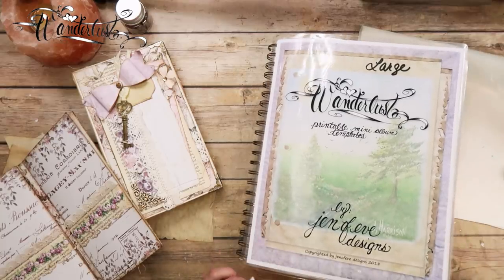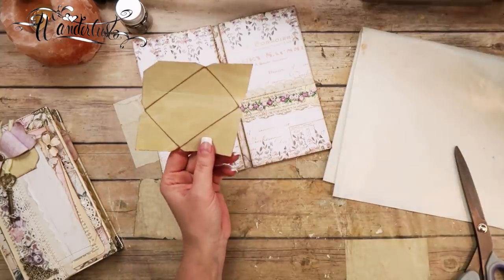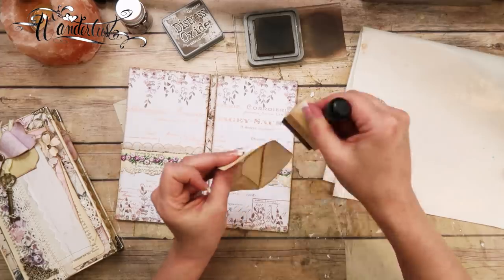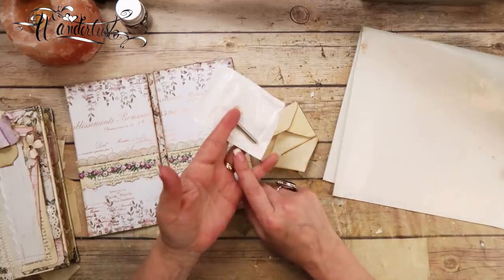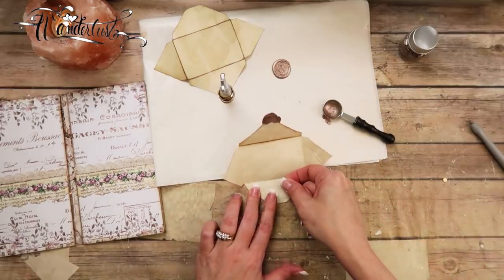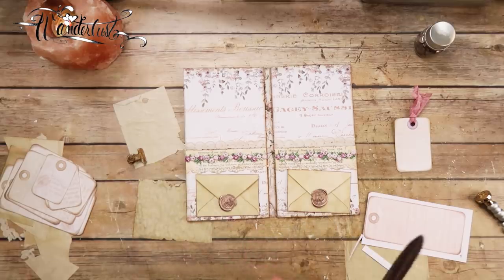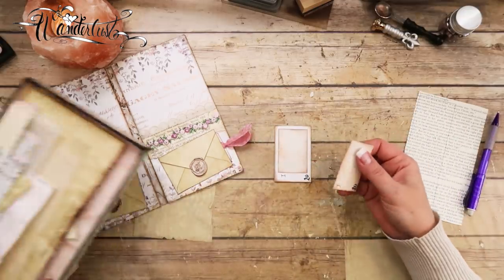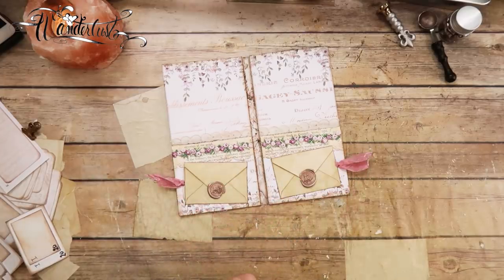Faux Vintage Envelope with Wax Seals for BEGINNERS!!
💜~~~OPEN ME!~~~💜

Video 11~Faux Vintage Envelope with Wax Seals for BEGINNERS!!  Interactive Elements in your mini albums are so much fun!  We didn't make any inserts in this video but we will soon.  I just added them for the thumbnail so you could see the pockets.They really engage and entertain the person looking through the mini album!

This is great step by step instructions for beginners and for experienced crafters alike!
IMPORTANT
CODE HAS EXPIRED
***SECRET COUPON CODE IS ONLY VALID from the time this video goes up, Mar 29, 2019  and is good until Mar 30, 2019, expires at MIDNIGHT, MY TIME, EST. Mar 30, 2019***  It is good for 50% off everything in my shop with a minimum purchase of $10.00 USD.
You can use it as many times as you want during this time as long as it is a minimum purchase of $10.00 USD.
~Templates & Printables I am using.

💜~Amazon List just for this album~
💜~Videos Mentioned~💜

~Links to my FAVORITE places to shop for the Lavender Frost~
~Prima Lavender Frost~
💜~Coffee Stained Paper in Etsy~
💜Link ~Magnets~
The Magnet Baron-
You can write to me here...
jenofeve designs
P.O.Box 581624

Jennifer
XOXO
Thank you so much in advance! Jennifer